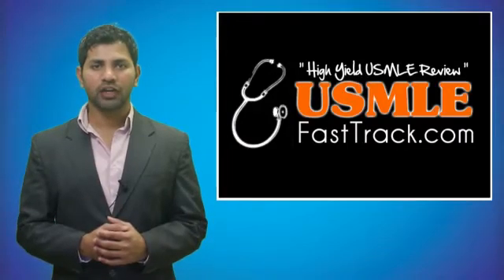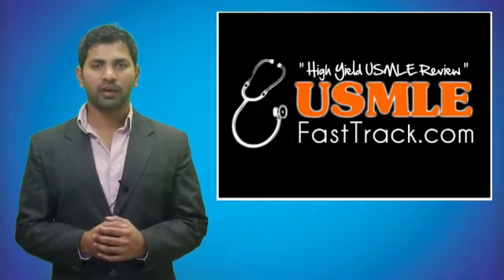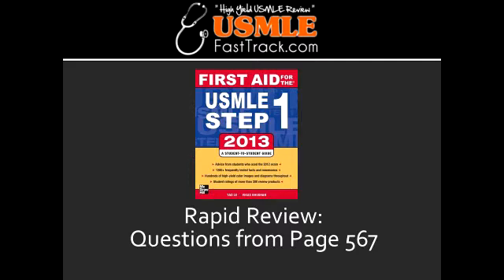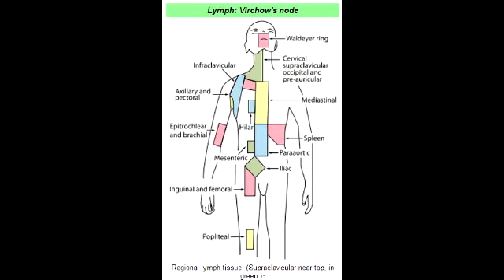Virchow's Node (Abdominal Metastasis)